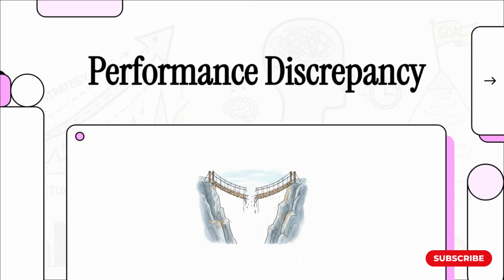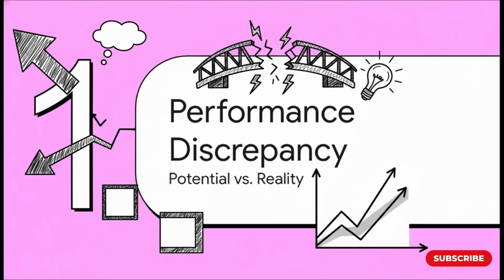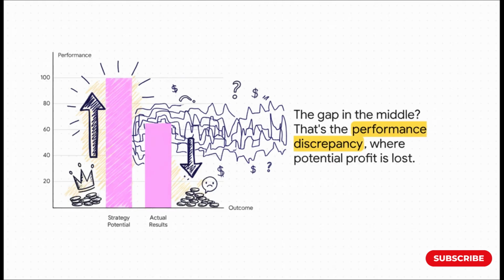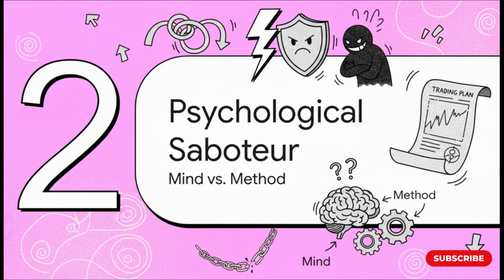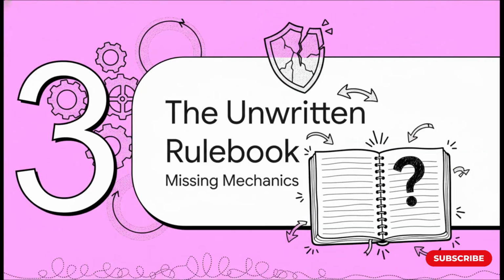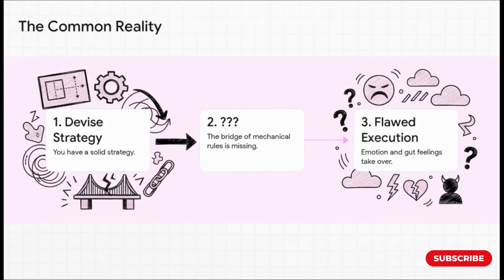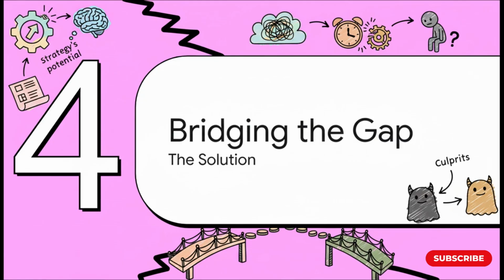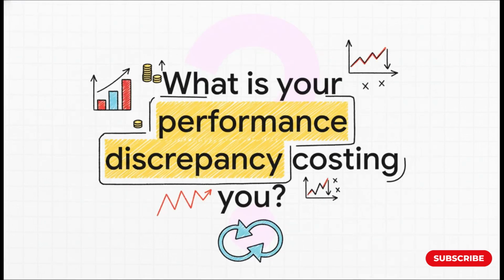You Have a Good Strategy — So Why Aren’t You Profitable?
You’ve put in the work.
You’ve backtested your strategy.
On paper, it should be profitable.

So why don’t your live trading results match what the strategy promises?

In this explainer, we break down the performance discrepancy — the hidden gap between a strategy’s potential and what it actually delivers in real trading.

You’ll learn:

What the performance discrepancy really is

Why good strategies fail when real money is on the line

The two main causes holding traders back: psychology and lack of mechanical rules

How fear, greed, and hesitation sabotage even solid trading plans

Why an unwritten rulebook destroys consistency

How to close the gap between backtesting results and live trading performance

This isn’t about finding a better indicator or a new setup.
It’s about fixing the execution problems that silently drain profits from otherwise good strategies.

If you trade forex, crypto, indices, or stocks and feel stuck despite “doing everything right,” this video will give you clarity.

👇 Ask yourself:
What is your performance discrepancy costing you — and what’s the first step you’ll take to fix it?

💬 Comment your biggest trading struggle right now